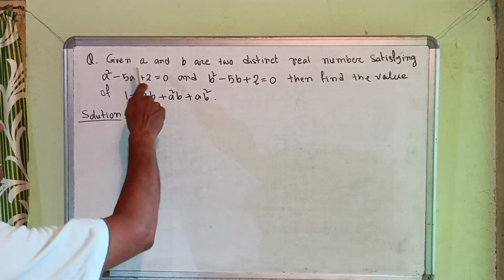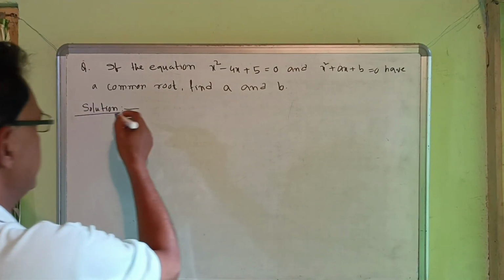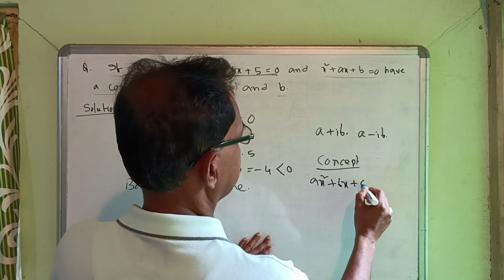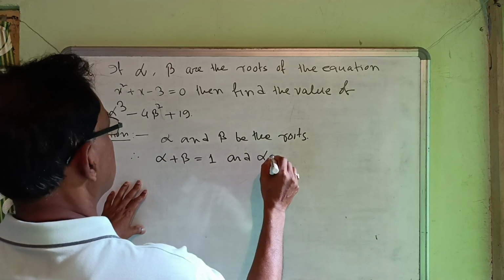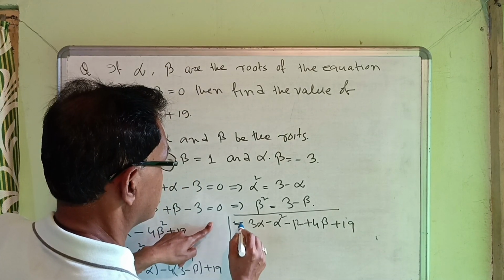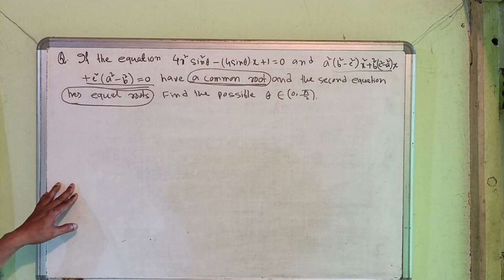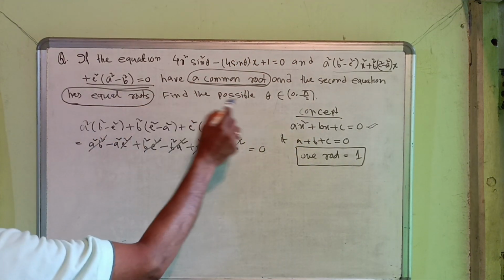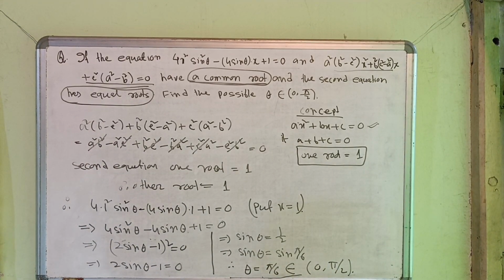IIT- JEE IMPORTANT QUESTIONS 2024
Hurry up. !!! JEE aspirants 2024
Some important concept based questions for JEE 2024 -- Quadratic equations.

Join with me in your JEE MAINS and ADVANCE journey 2024